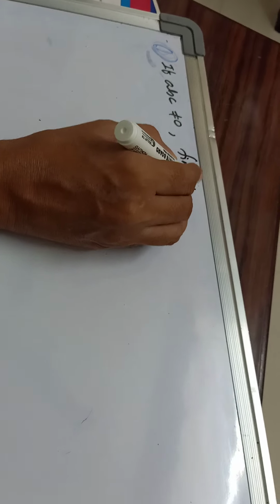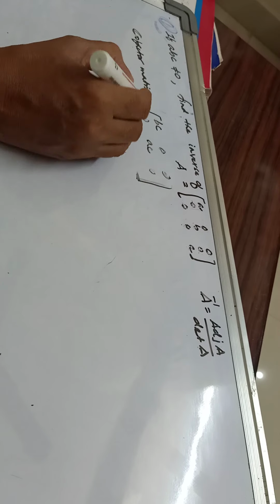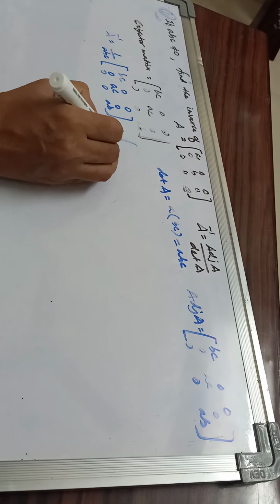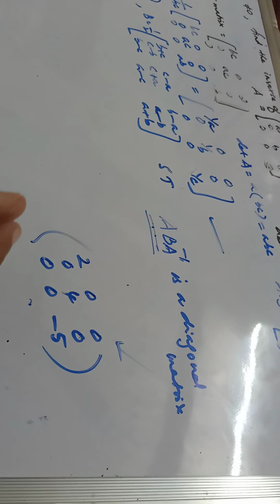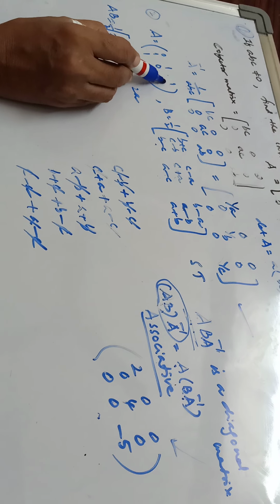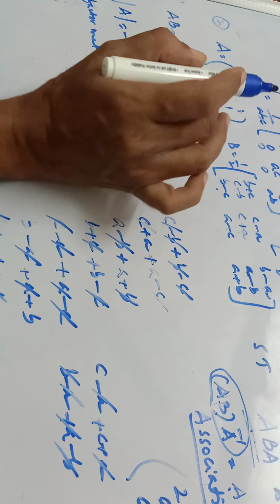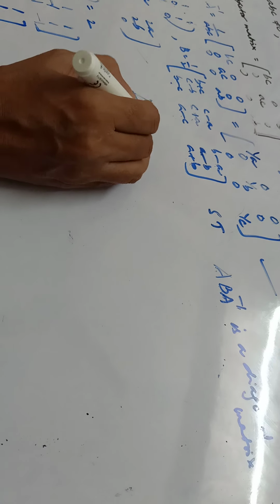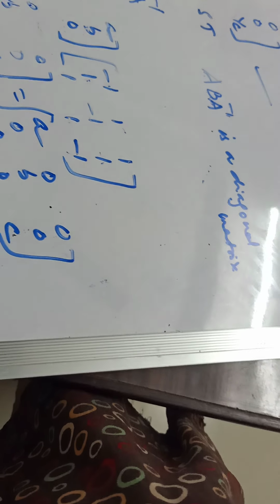August 20, 2020